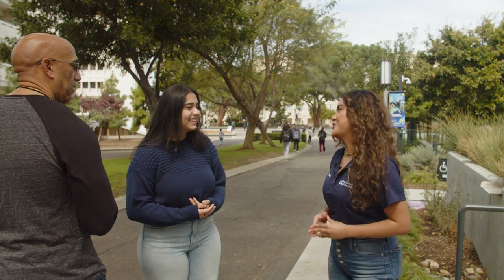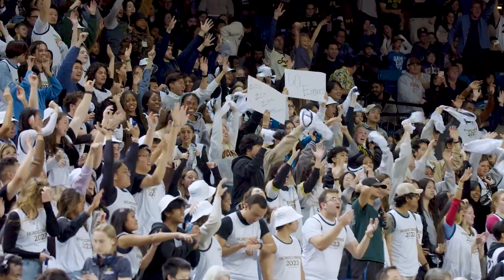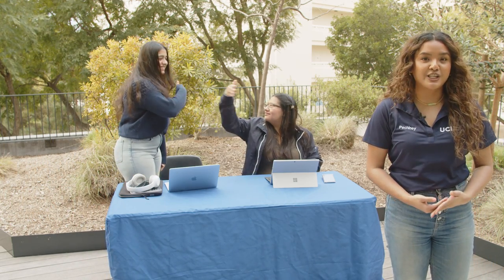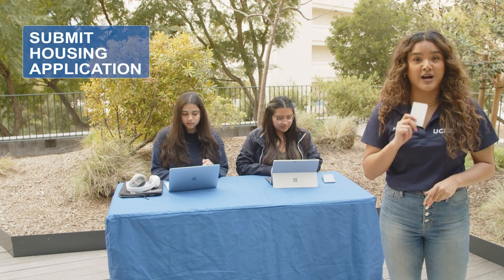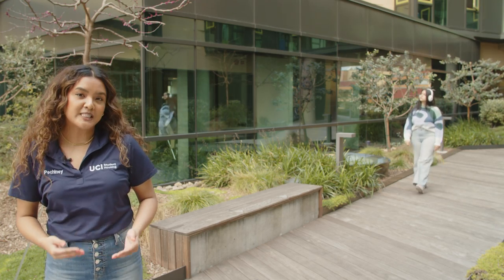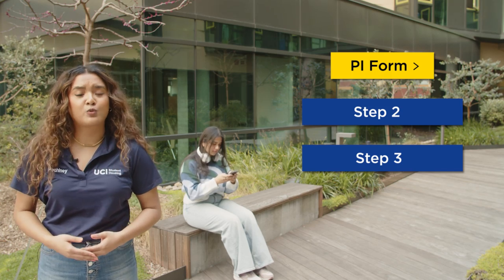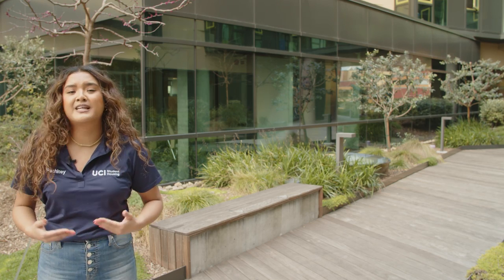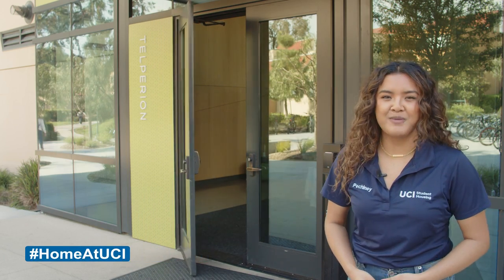How to Apply to UCI Housing - First Year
Are you a First Year (non transfer) student, wondering how to apply for on campus housing at UC Irvine?  We'll get you jump started in the process so you know what to expect!